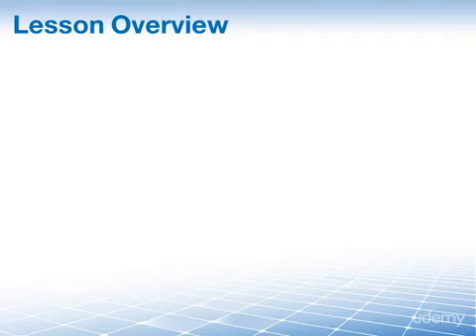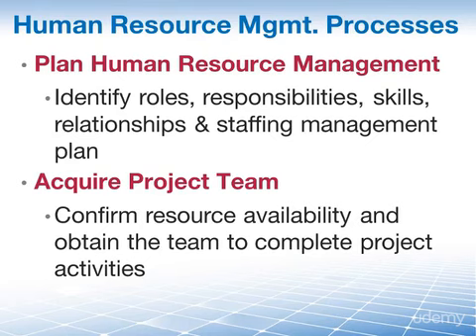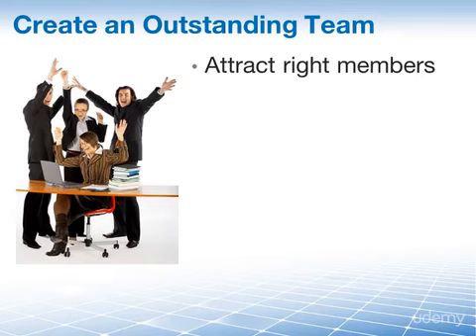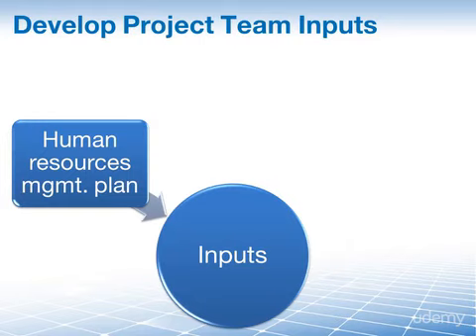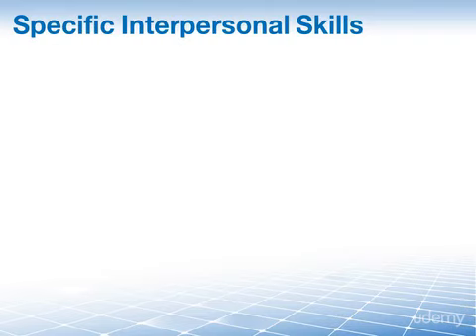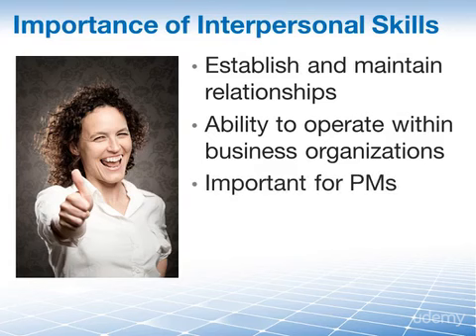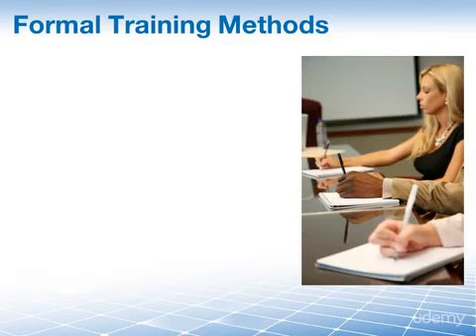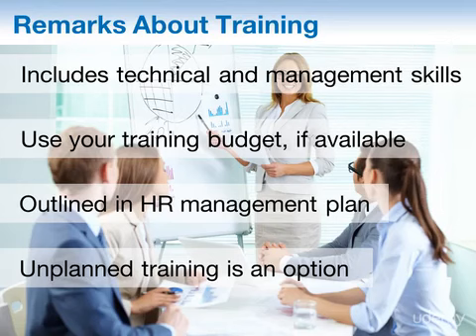091-L09.03.1 Develop Project Team - PMP Training Videos - PMBOK - PMP Certification - PMP Simplified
PMP Pass for Sure
PMP Training Video - PMBOK Guide - PMP Certification Exam - PMP Pass for Sure - PMP Simplified

you may find the videos are many but it's very simple easy to learn and short.

please download the below pdf files to complete to missing courses (related to the course)
الرجاء تحميل الملفات (تابعة للكورس)

PMP® Training

Project Management

this channel is made for free courses please write a comment for any courses you need
الرجاء الاشتراك في هذه القناة
تم تاسيس القناة لنشر الكورسات المجانية
لمزيد من الكورسات الرجاء كتابة تعليق بالكورسات المطلوبة